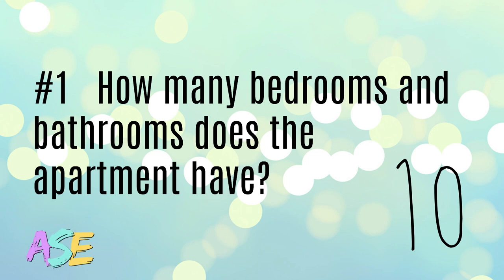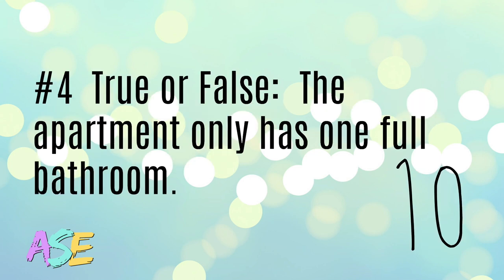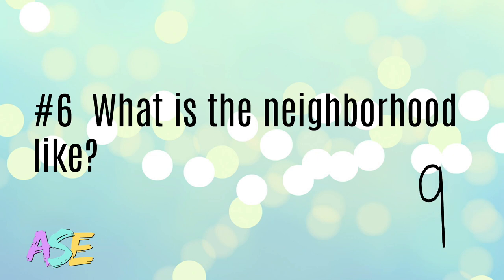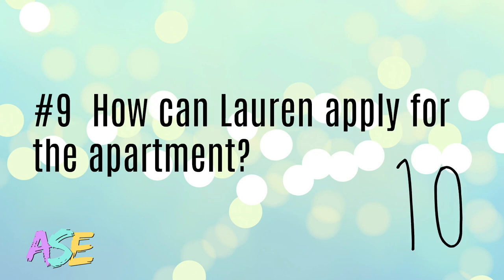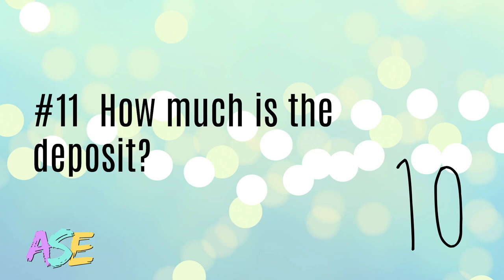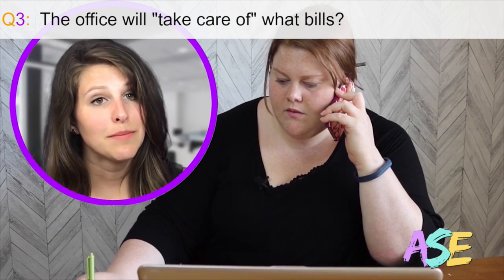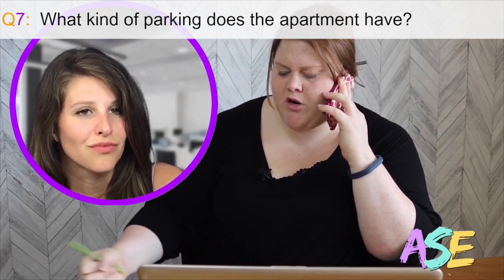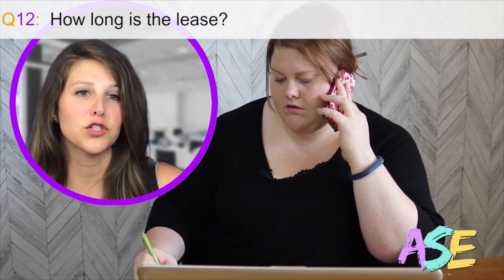ESL Listening Quiz: Renting an Apartment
Test your listening skills! Watch "Renting an Apartment" again and take notes on the questions Lindsey answers. The first part of this video will give you time to write your answers. The second part will show you where the answer comes from. Write your answers to the quiz below and we'll let you know how you did!!
Press PAUSE if you need more time to write your answers!

✨Want tips on how to IMPROVE your listening? Watch this Sunday! We will upload a bonus video on improving your English listening skills!